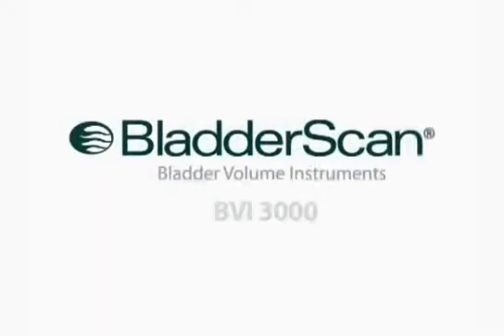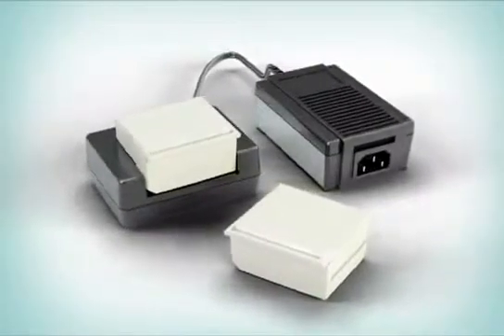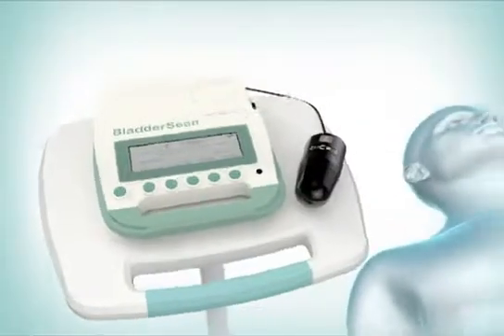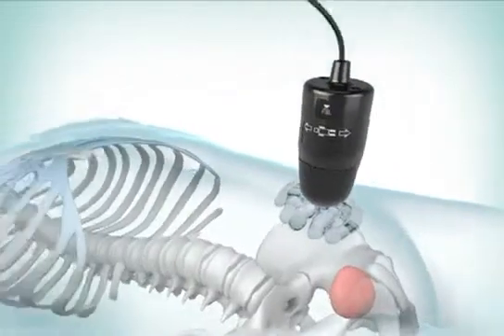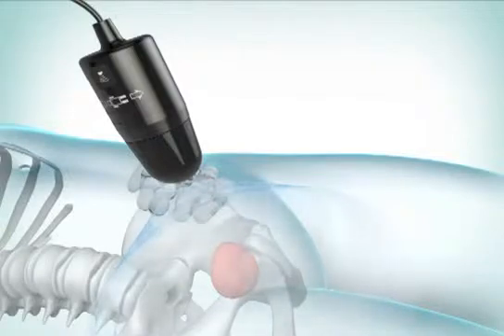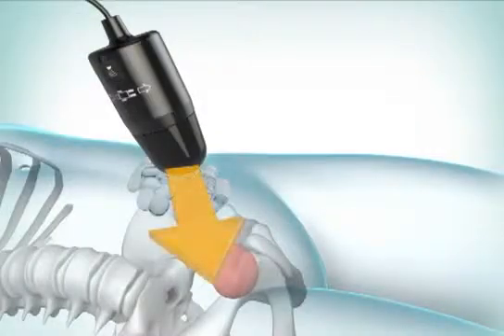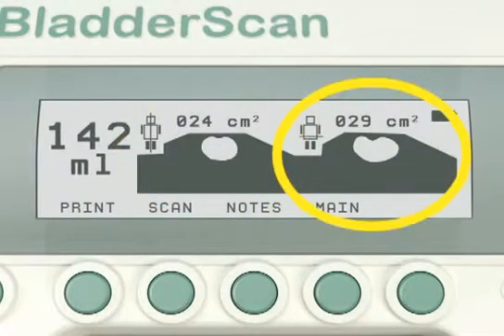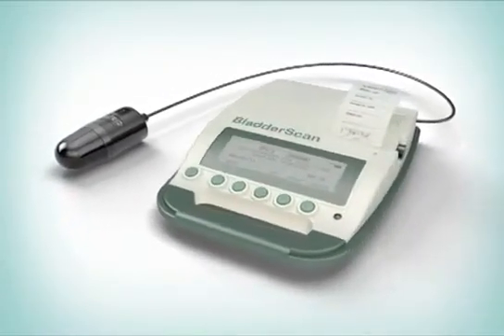BVI 3000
BladderScan BVI 3000 英語簡介